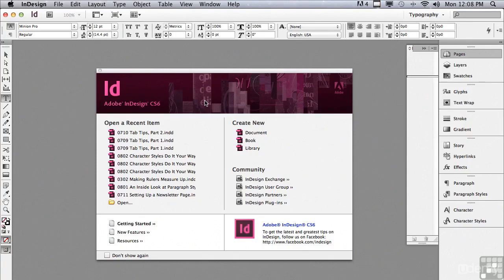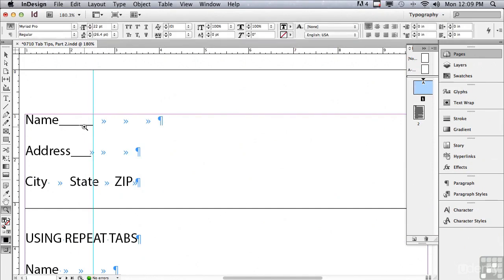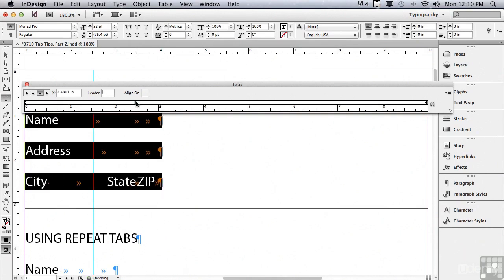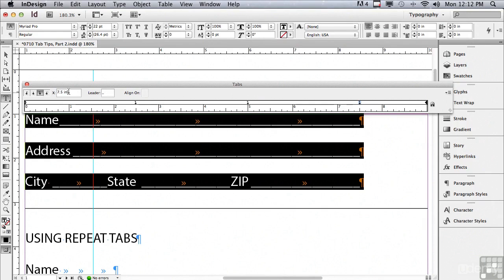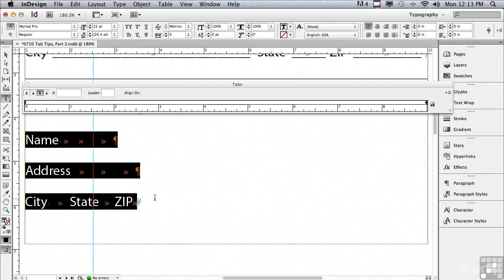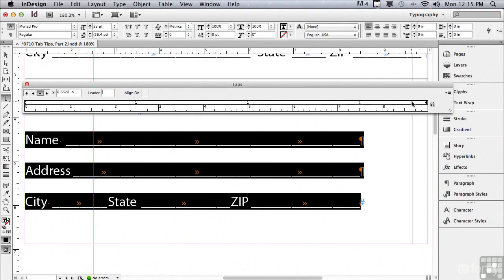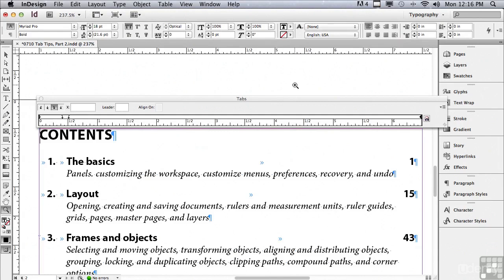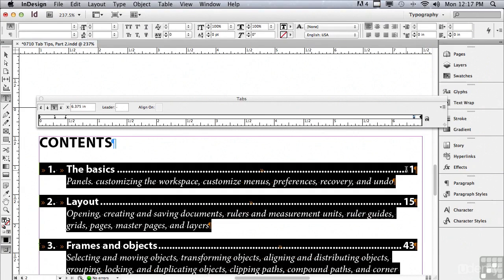056 Indesign CS6 0710 Tabs Tips Part 2